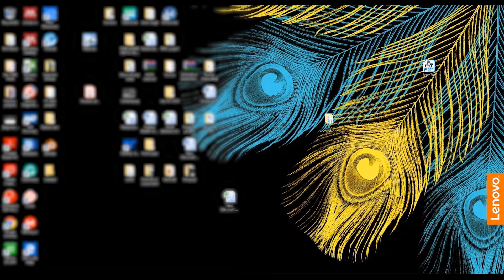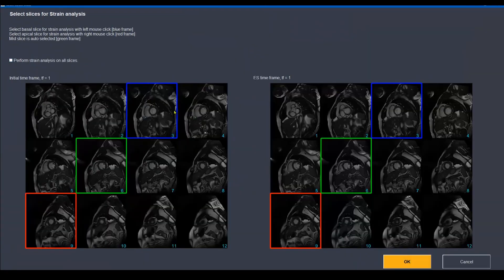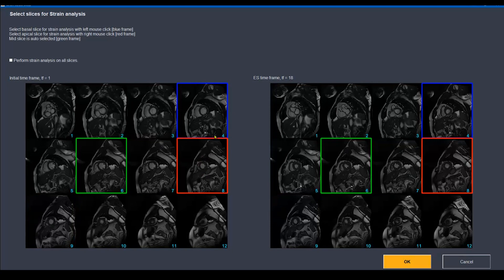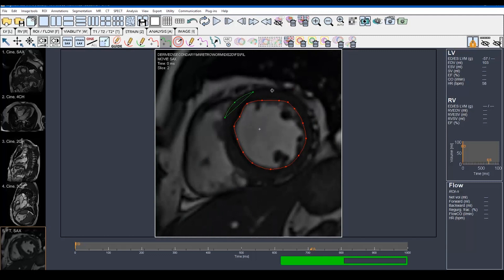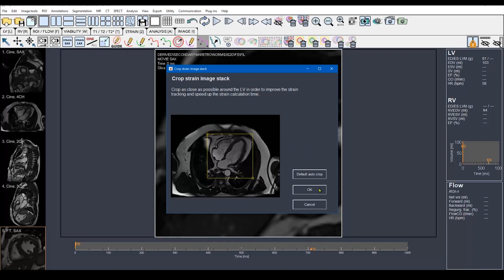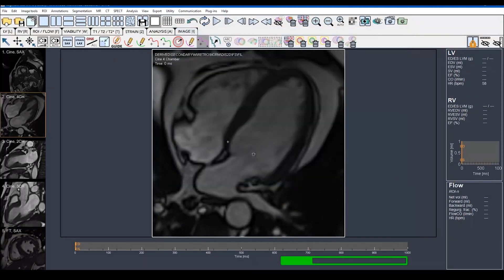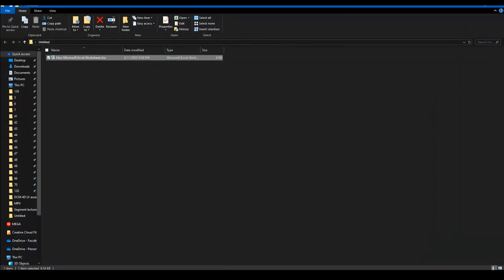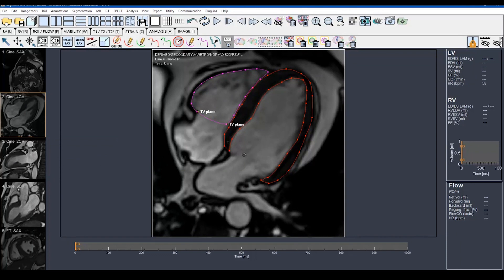CMR-FT analysis using Segment software: A hands-on session (English version)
A step-by-step session on how to perform CMR feature tracking analysis using Segment software.